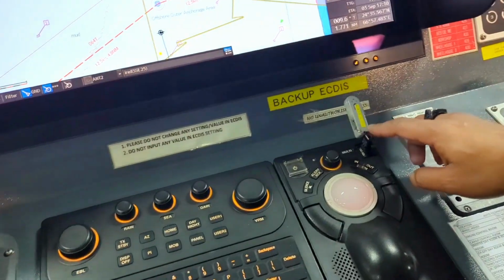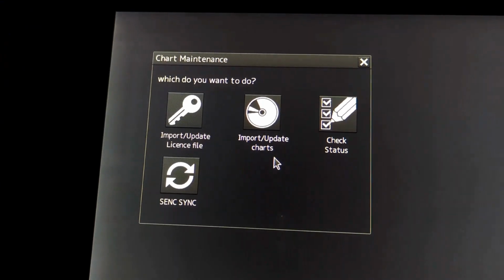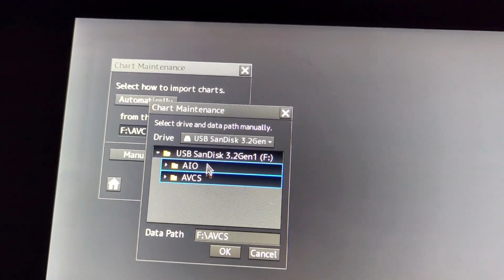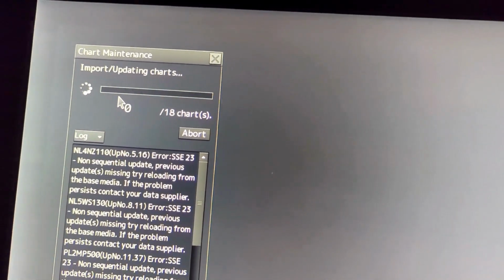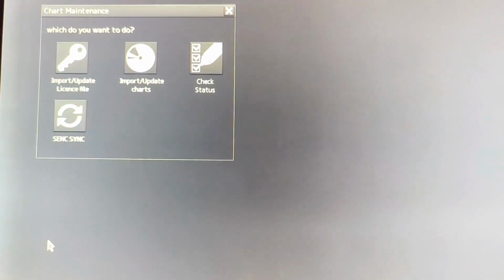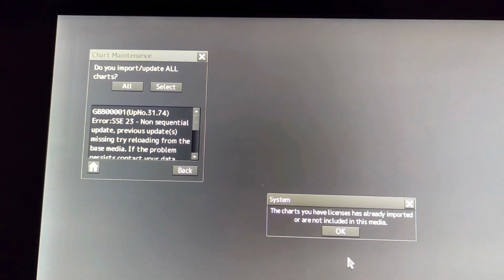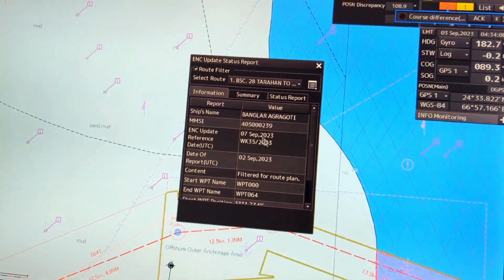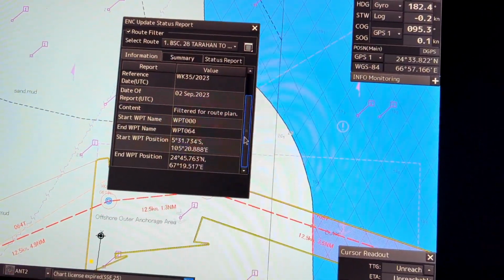Weekly ECDIS- ENC AVCS and AIO update II ECDIS || Sailor 360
Weekly ECDIS- ENC AVCS and AIO update II Sailor 360

hello navigator, today our topic is Weekly ECDIS update np 133c
Video Sections:
0:00 - Introduction
0:52 - Navtex Explanation

I actually referred and I hope this this is now clear to you as well